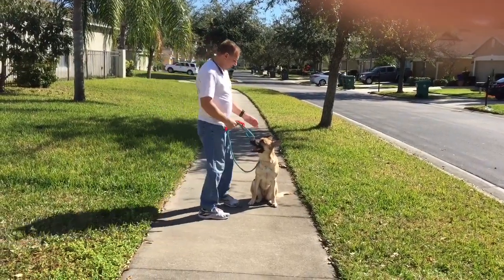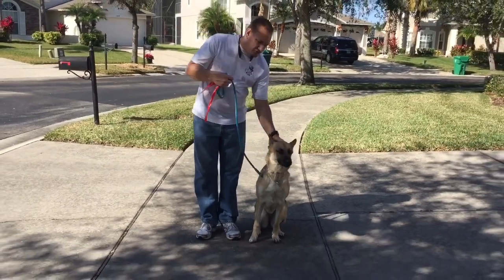Leash training and Obedience Training with a German Shepherd I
Training a client’s dog after only a few sessions. Lucy is a 2 year old GSD that is shy but is gaining confidence. We are teaching her to walk calmly on a loose leash, sit automatically when I stop, and obey various non-verbal commands. Sorry for the background noise. The client was filming us on my iPhone 6 and there was a lot of noise all around us. If you’re in the Orlando area and need help with your dog, please give me a call.